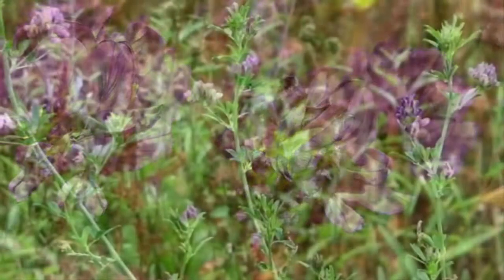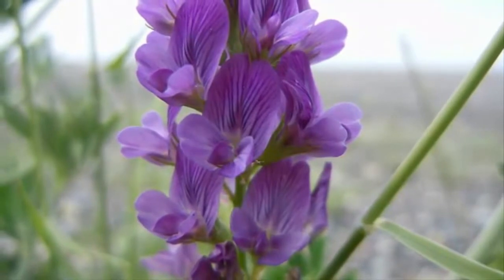How To Cultivate Alfalfa Plant For Ornamental Plants and Animal Feed For Beginners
Welcome to "Ornamental Plant And Hydroponics Channels" which contain natural health info by knowing How to Plant, How to Grow, How to Cultivate, Ornamental Plants, How to Plant And Hydroponics, Hydroponics Systems, Hydroponics Plant, benefits of fruit, benefits of vegetables, fruit plants, as well as types of fruit, fruit and Vegetable cultivation methods.

A good audience is an audience who gave positive comments in recognition of the work and creativity of the people. Thank you for your cooperation.

"Ornamental Plant And Hydroponics Channels"